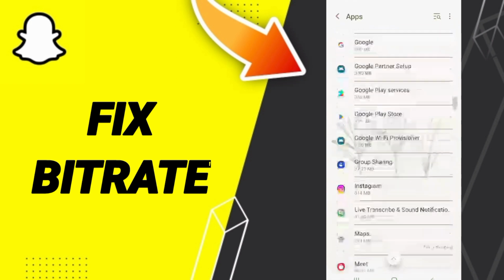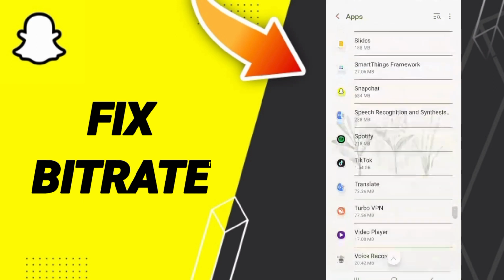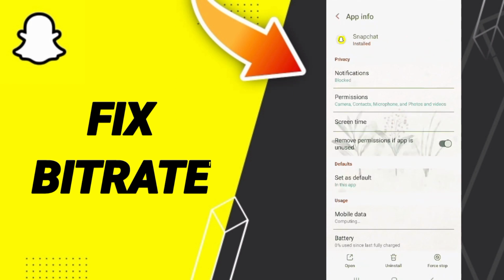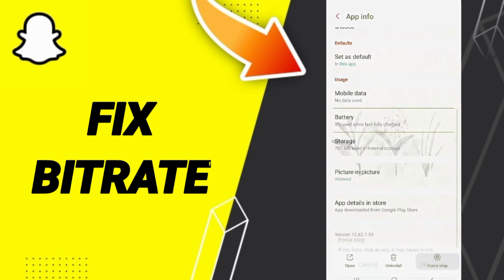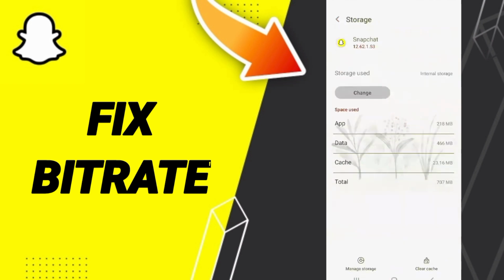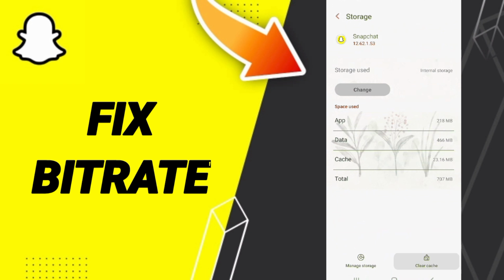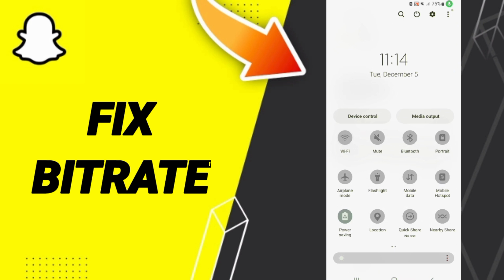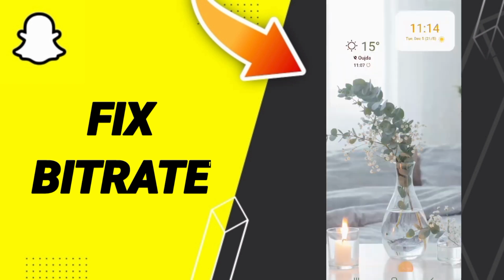How To Fix Bitrate On Snapchat App 2024